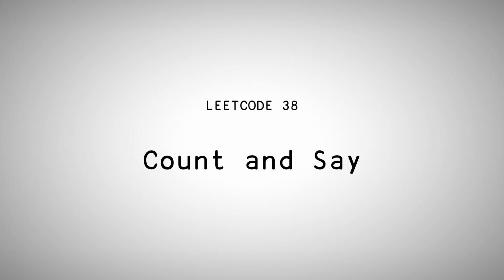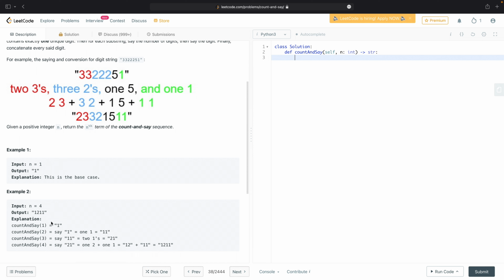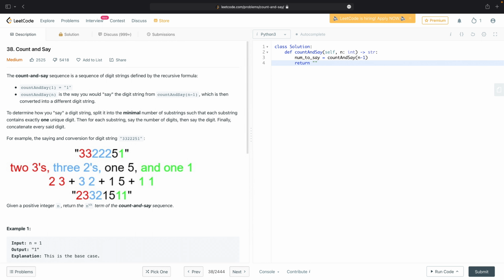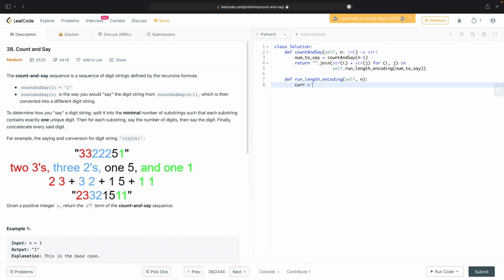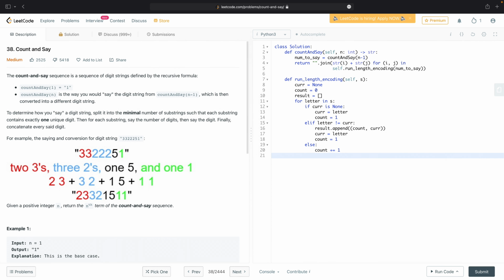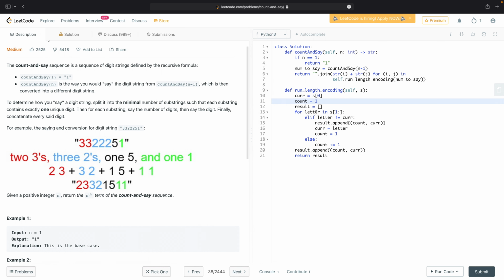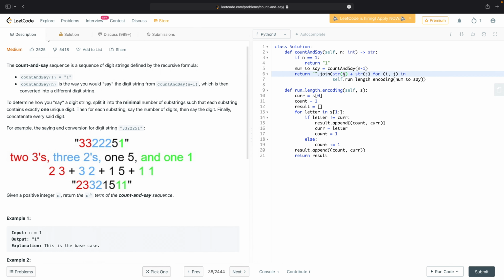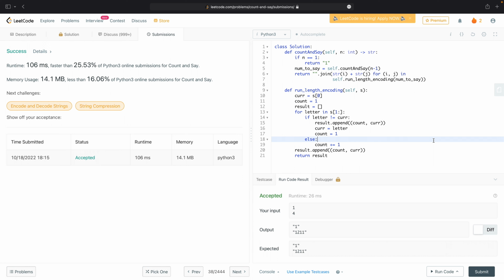Speak up! – Count and Say – Leetcode 38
Today's problem is a cute little puzzle that gets us writing a run-length-encoding algorithm to play a kids game.